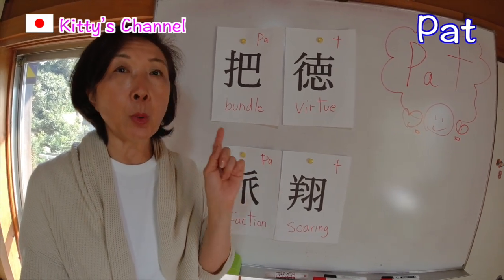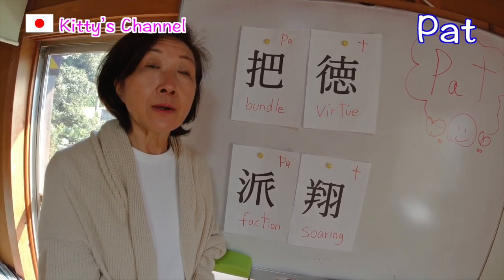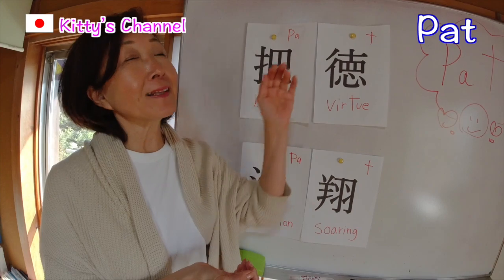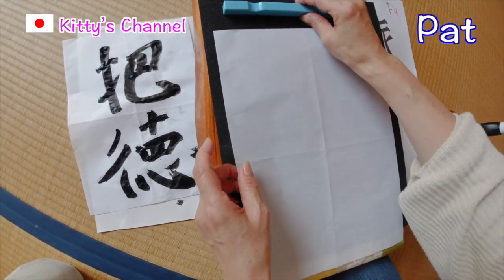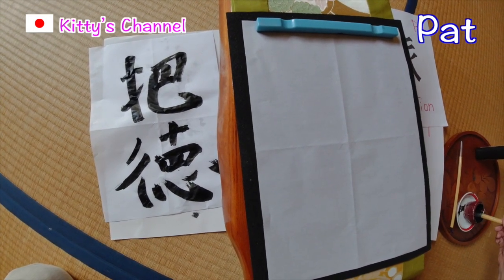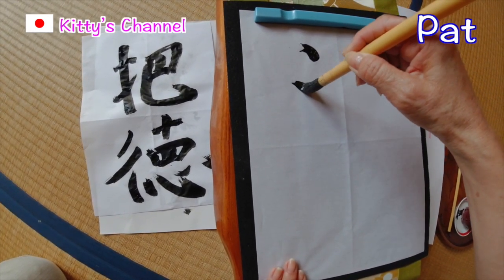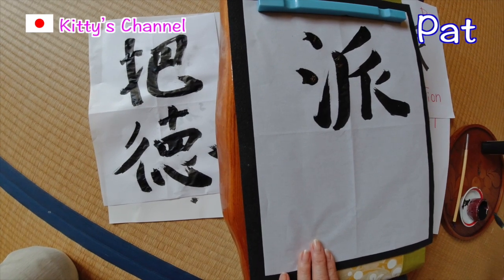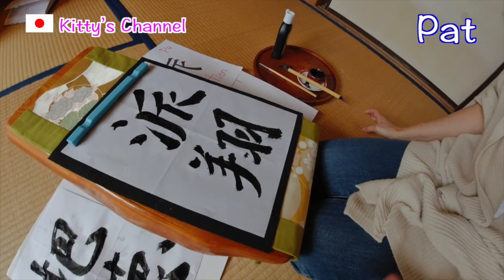Names in Kanji/How can you write your name in kanji?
We Japanese use onomatopoeia extremely often  in our daily conversations. We can express s lot of feelings,situation, even your health conditions with them. Onomatopoeia is amazing and unique language tools to communicate with others which deeply connected to our culture, custom, weather, daily life and history. It’s said that the number of Japanese onomatopoeia is 4 times more than English. Would you like to learn and know how we use them with which kinds of situation?  It must be very interesting, also this can be short cut to understand Japanese language deeper and faster. Anyway using onomatopoeia makes Japanese more cheerful, happy and lively. Kitty will show you each onomatopoeia when  and how to use very easily and simply. Repeat with Kitty and you will be an expert to speak Japanese! Welcome to Kitty’s channel. Let’s try together to learn happy Japanese!!

↓This is the movie related.